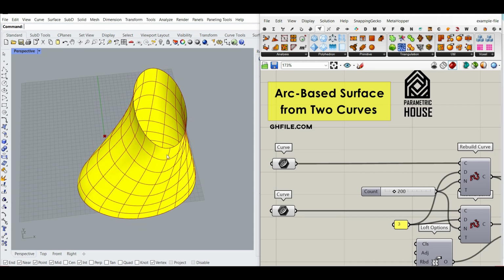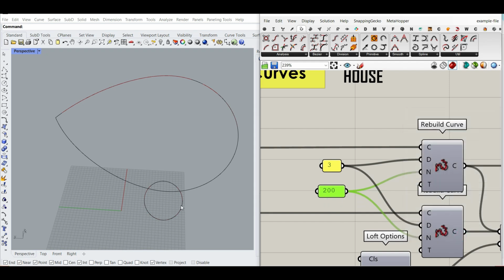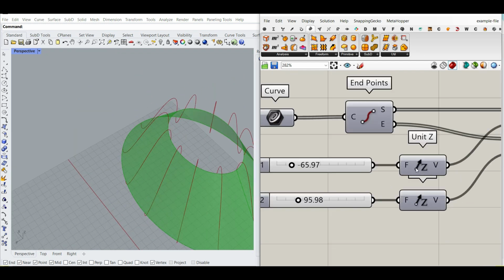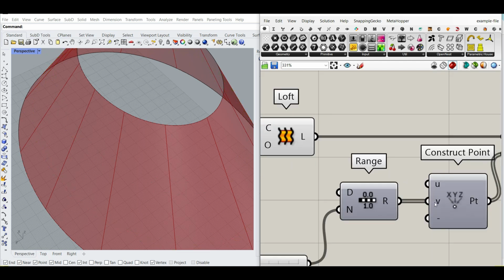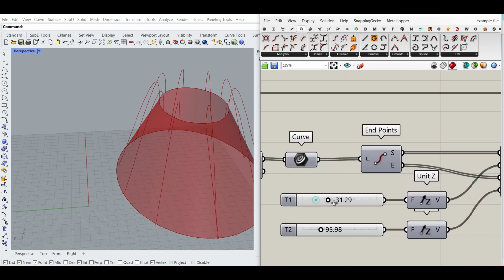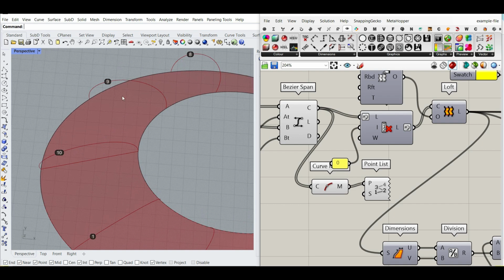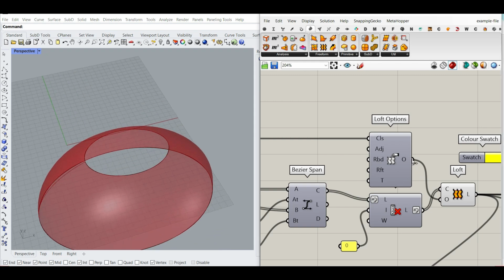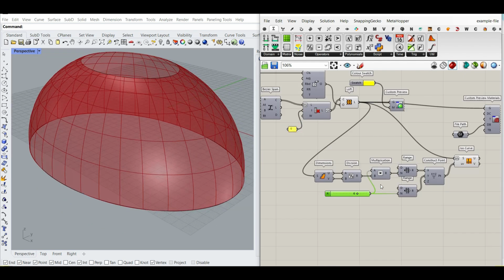Grasshopper Tutorial (Blend Loft)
In this Grasshopper tutorial, you will learn how to create a lofted surface from two curves using the Bezier Span component.